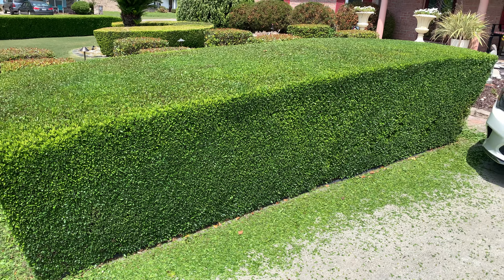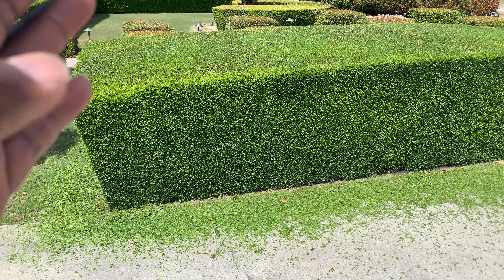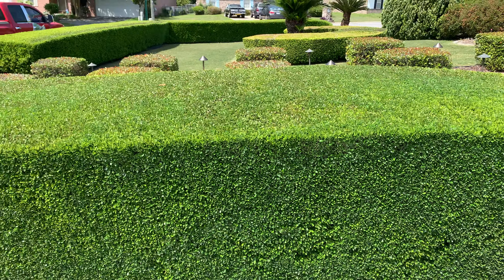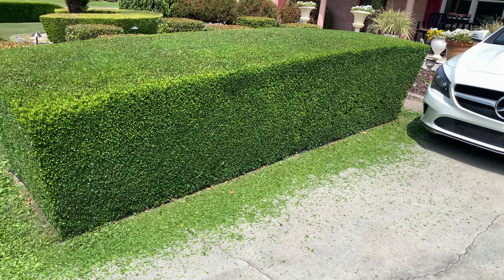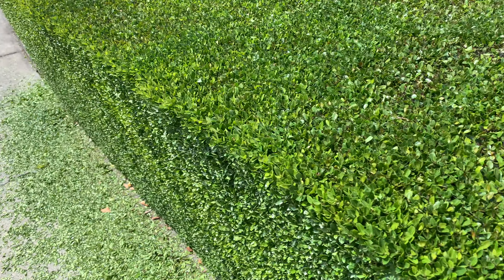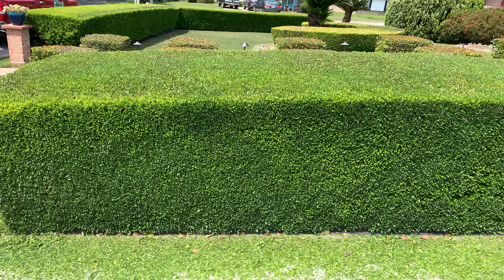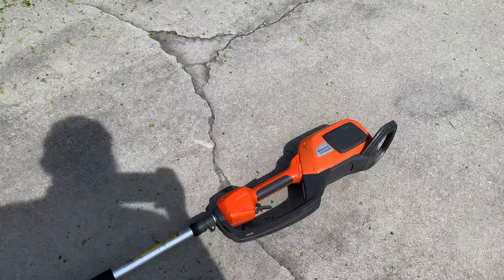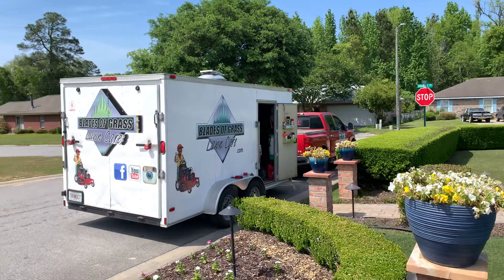BATTERY HEDGE TRIMMER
The  Husqvarna 520iLK3 battery hedge trimmer is the one that Blades of Grass Lawn Care uses to maintain their lawn care customers' properties.